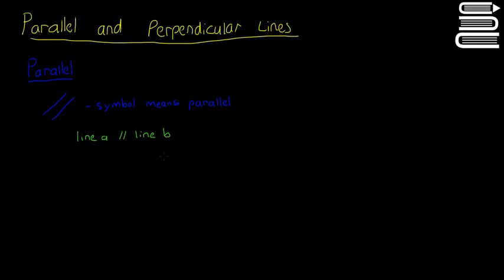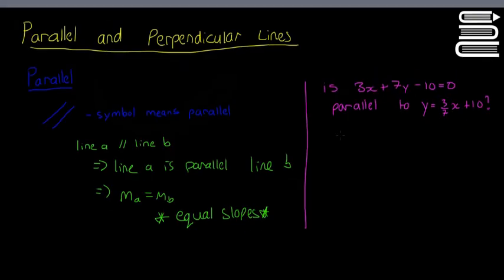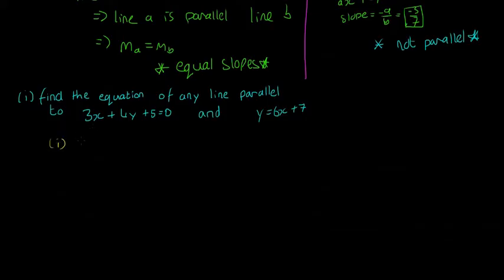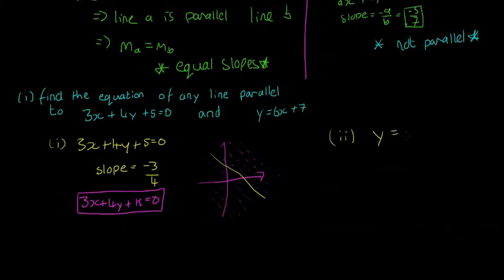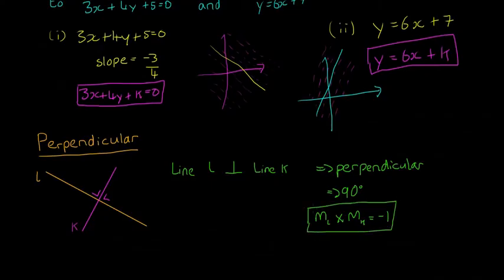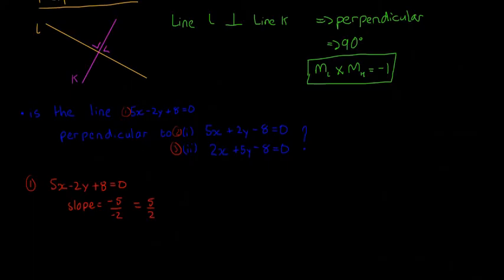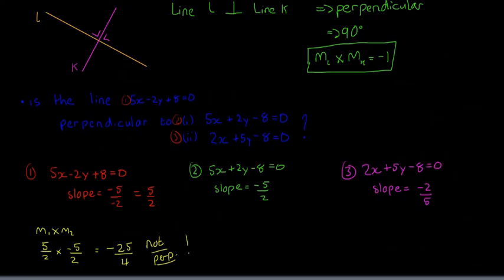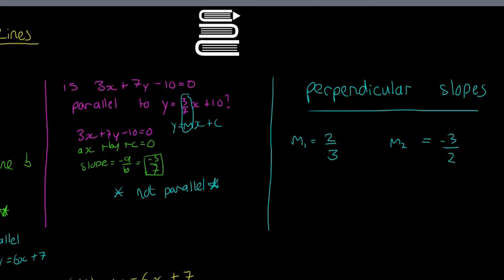Leaving Cert Maths - Co Ordinate Geometry Line 5 - Parallel and Perpendicular lines